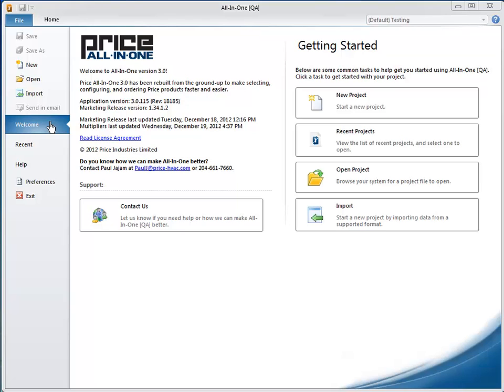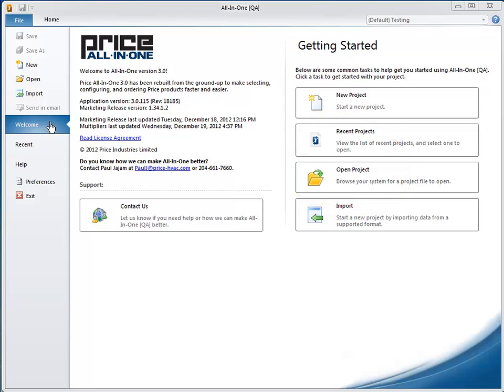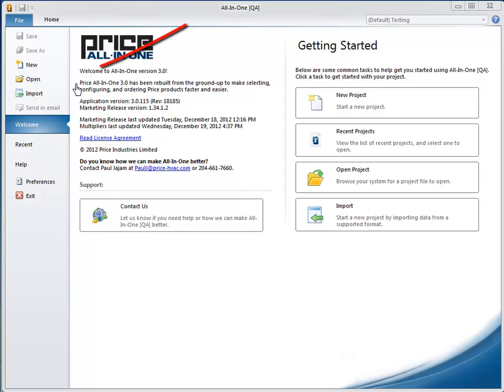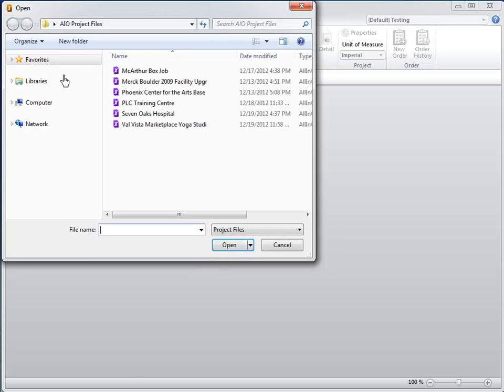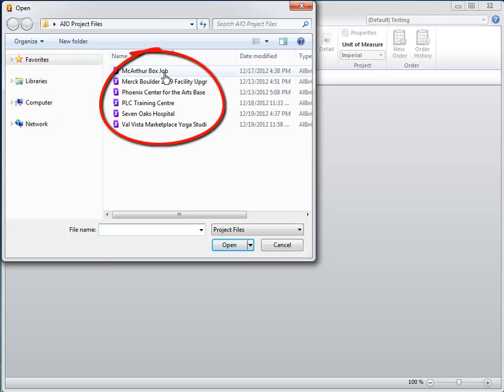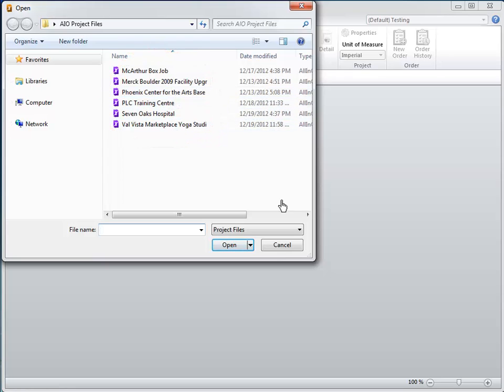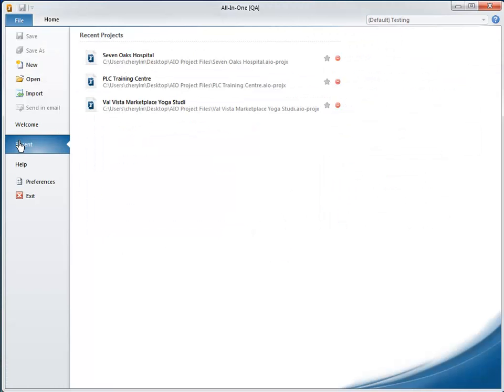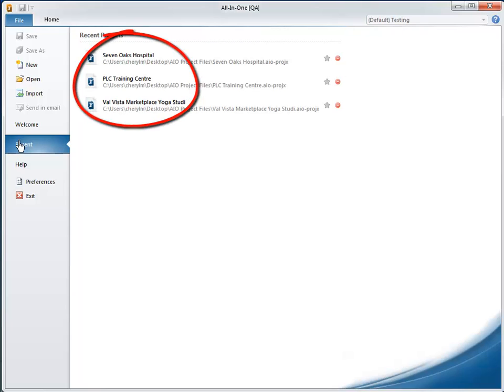Opening an Existing Project in All-In-One 3